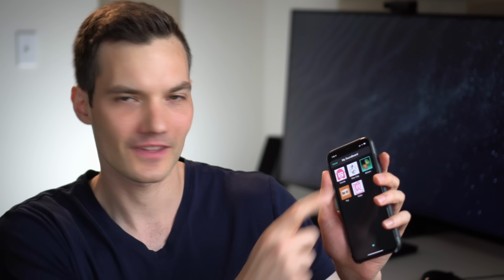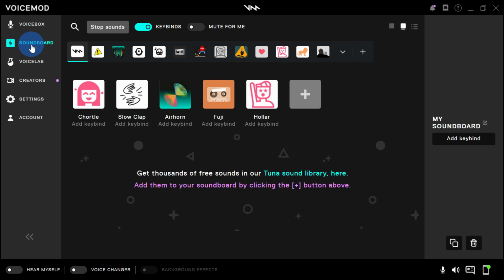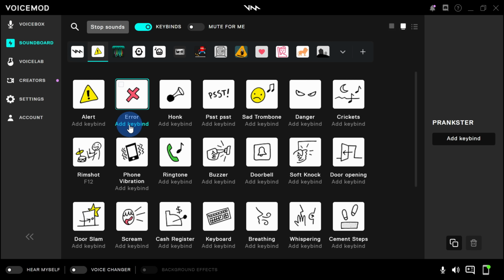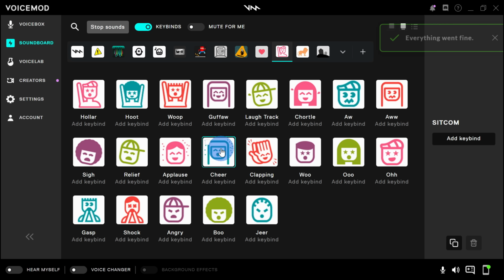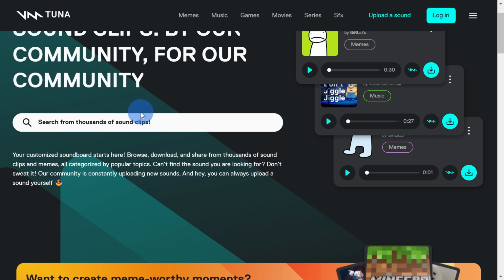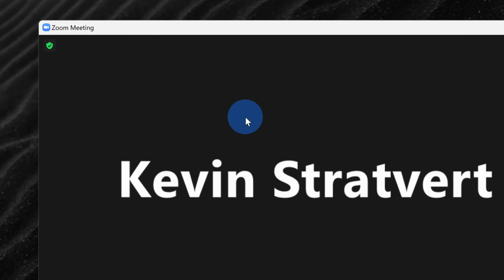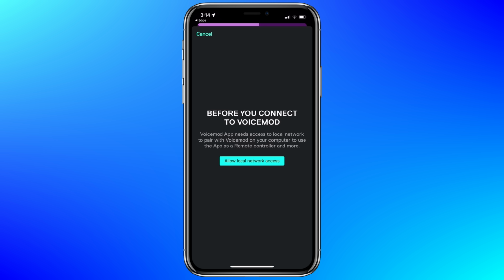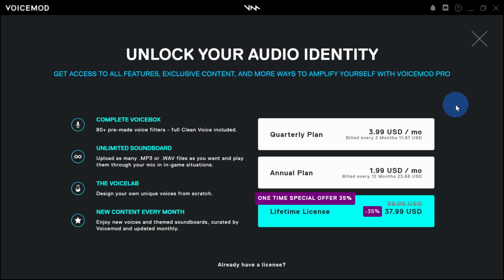Best Soundboard for PC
In this step-by-step tutorial, learn how to use Voicemod, the best free soundboard for a Windows PC. The soundboard is perfect for games like Fortnite, Minecraft, Counterstrike, and programs like Discord, Zoom, and more. With the soundboard, you can add custom sound effects with the click of a mouse or key.

⌚ TIMESTAMPS
0:00 Introduction
0:42 Install soundboard
0:56 Play sounds
2:06 Add shortcut
2:28 Search
2:59 Custom soundboard
3:23 Add custom sounds (wav or mp3)
3:58 Tuna sound library
4:31 Play sounds in games and programs
5:19 Phone companion
6:46 Free vs. Pro
7:05 Wrap up